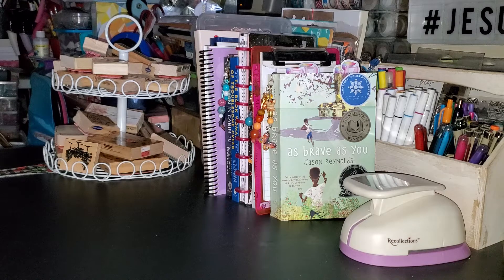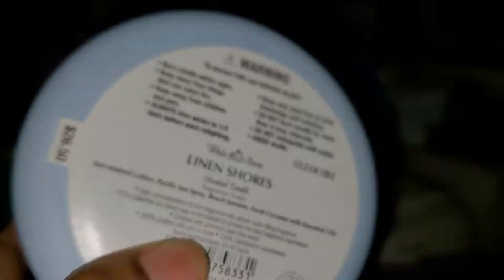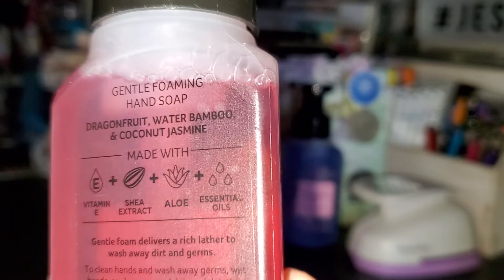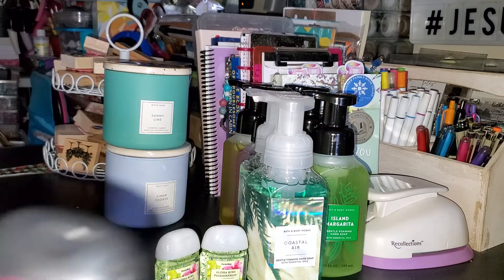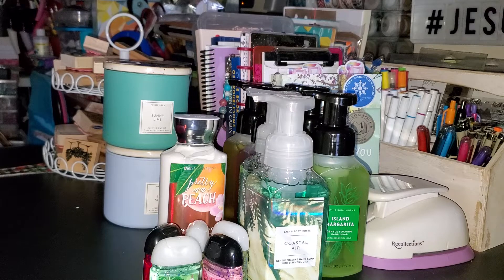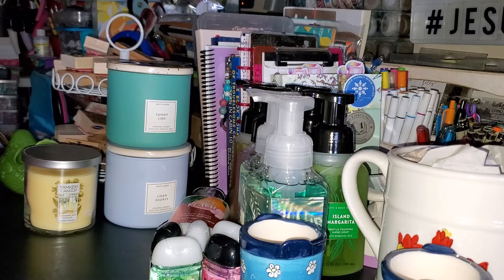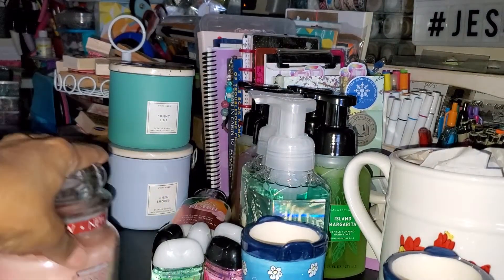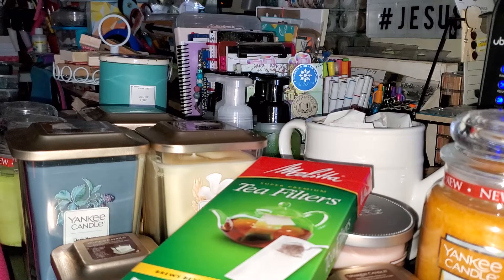B&BW, Yankee Candle and World Market Haul